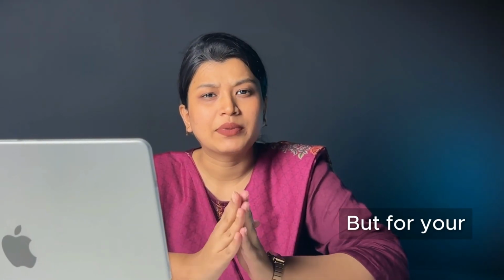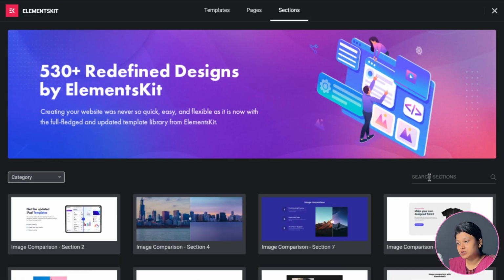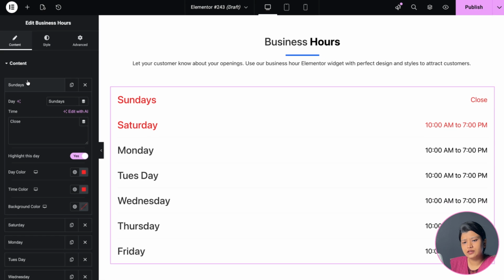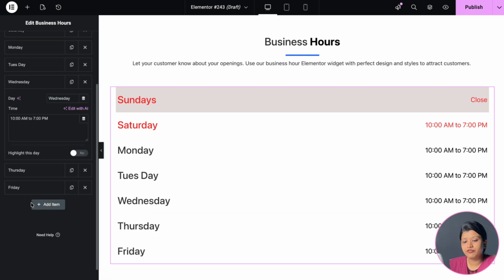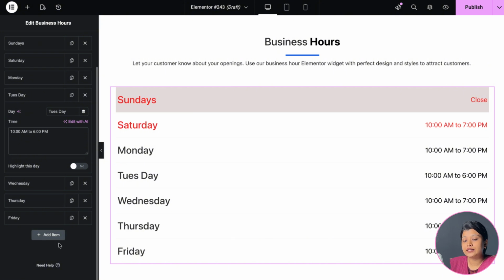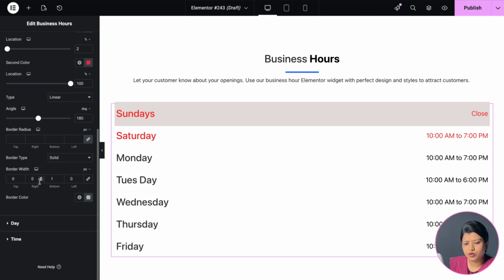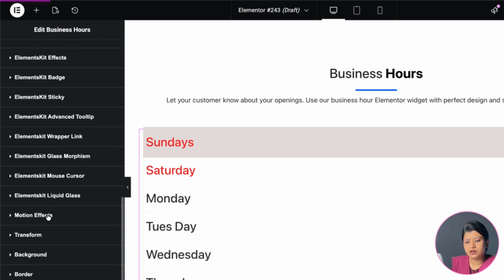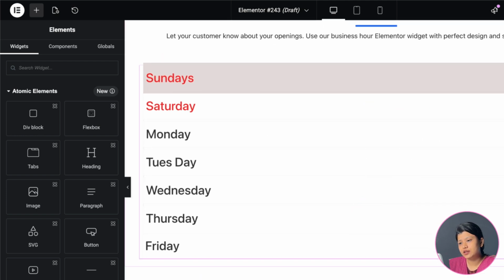High-End Business Hours Section in Elementor (100% Free, No Pro)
Premium business hours in Elementor — without writing a single line of code
or paying for any Pro license. In this tutorial I'll show you how to design a
high-end, fully-styled Business Hours widget using ElementsKit Free + Elementor Free.

Most websites treat business hours as an afterthought. By the end of this
video, yours will look like a premium brand feature — with hover effects,
typography hierarchy, custom icons, and a layout that converts.

What you'll learn:
✅ How to insert ready-made Business Hours presets in 30 seconds
✅ Configure days, hours, "Closed" status, and special notes
✅ Master the Style tab — typography, padding, box shadow, border radius
✅ Style icons and list items like a pro (zebra-striping, dividers, hover states)
✅ Build a Business Hours section from scratch in Elementor
✅ Make it 100% responsive on mobile and tablet

🕐 Timestamps:
0:00  – Intro & three premium design previews
0:15  – What you need (Elementor Free + ElementsKit Free)
0:30  – Insert ready-made templates from Widget Presets
1:15  – Content tab: days, hours, icons, special notes
2:30  – Styling masterclass: typography, spacing, shadows
4:00  – Icon & item styling tricks
4:45  – Build from scratch (no template)
5:15  – Responsive design check
5:45  – Final result + outro

Elementor + ElementsKit tutorials every week.